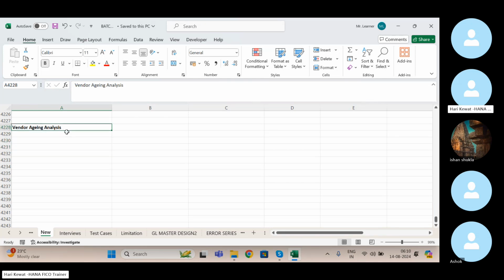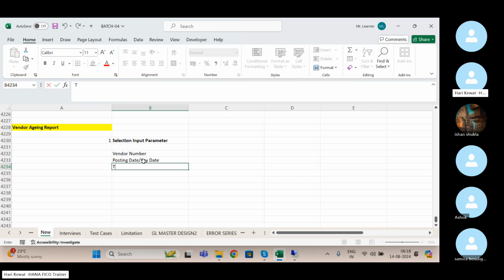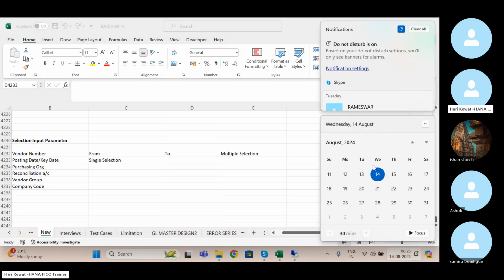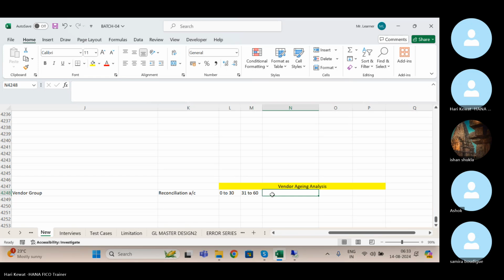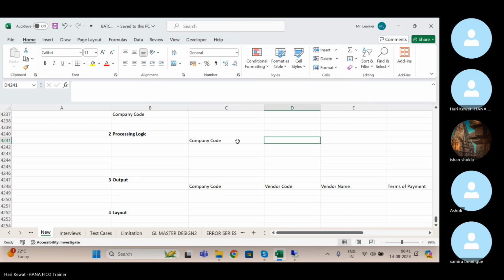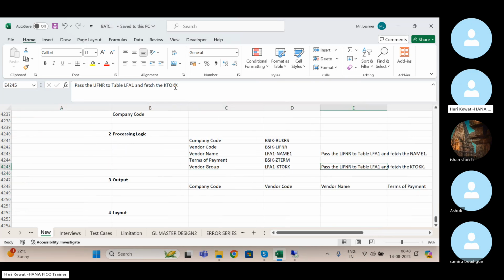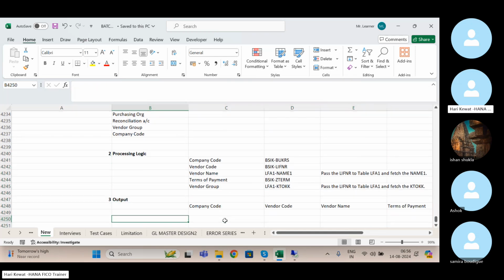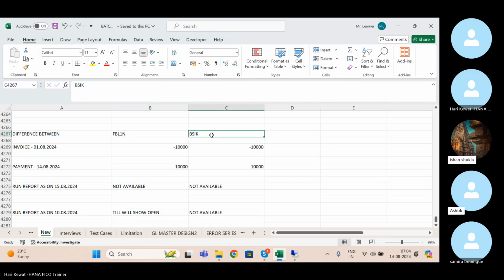CUSTOM REPORTS#WRICEF#FSD#FS#FD#FDS#FUNCTIONAL SPECIFICATION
hashtag#FI hashtag#Finance hashtag#FICO hashtag#S4HanaFICO hashtag#FIWithCO hashtag#CO hashtag#FinanceWithHana hashtag#HanaWithFinance hashtag#HanaFinance hashtag#HanaWithFI hashtag#SimpleFinance hashtag#S4HanaFI hashtag#S4Hana hashtag#HanaFinanceWithS4Hana